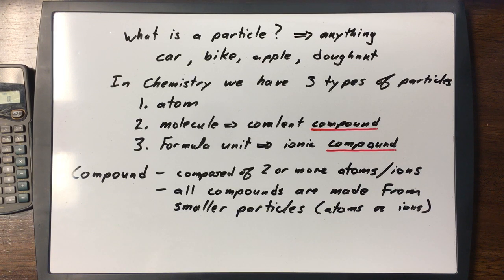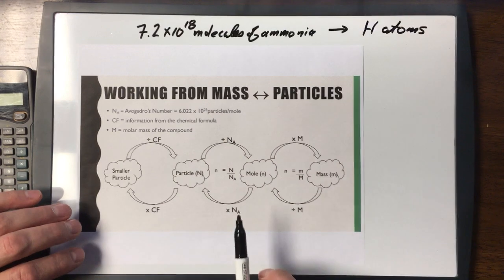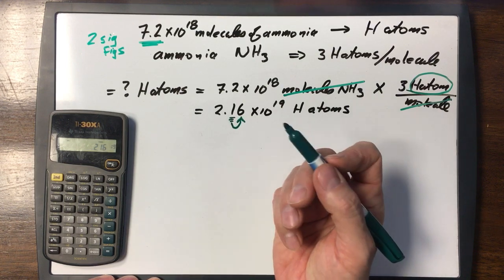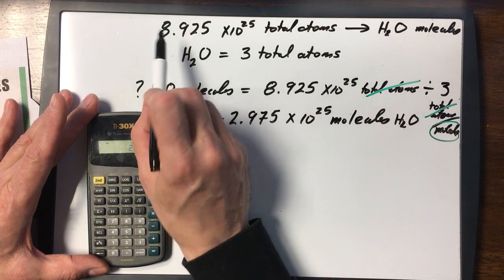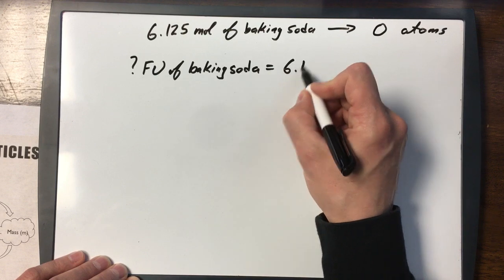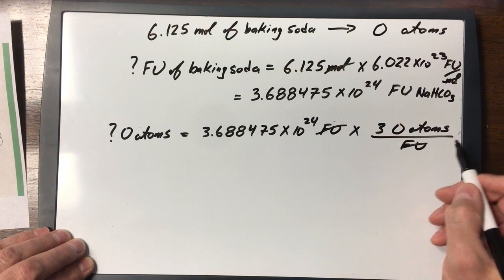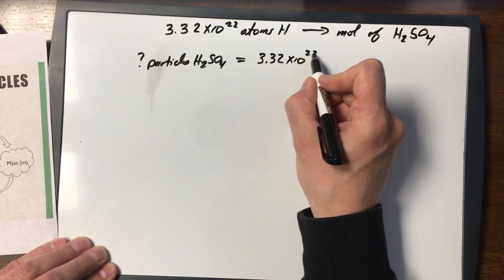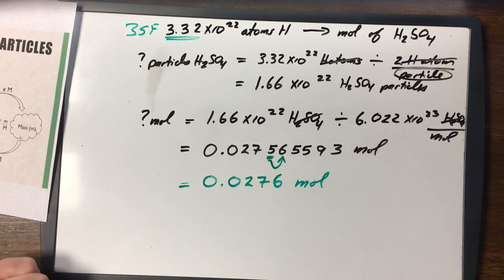Mole to Particle to Smaller Particle Calculations